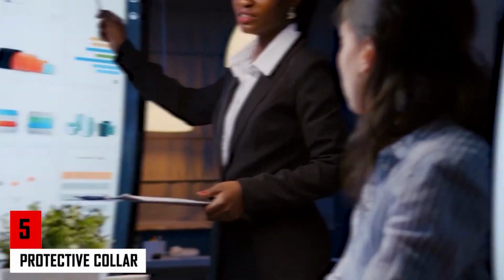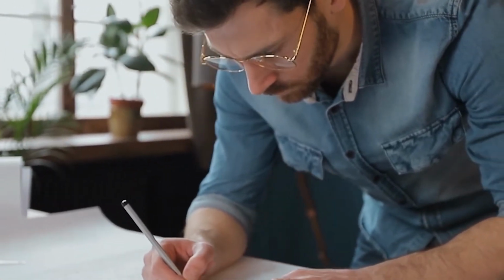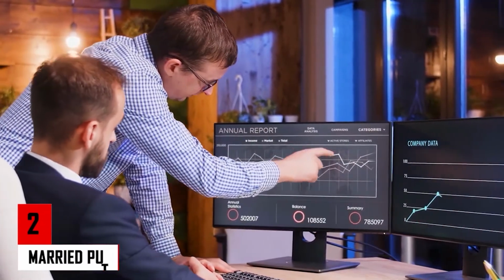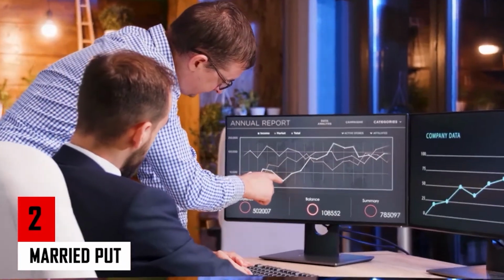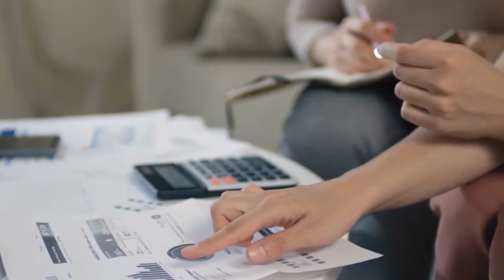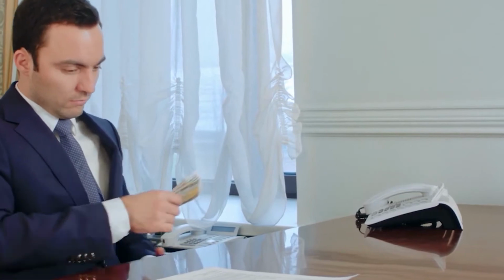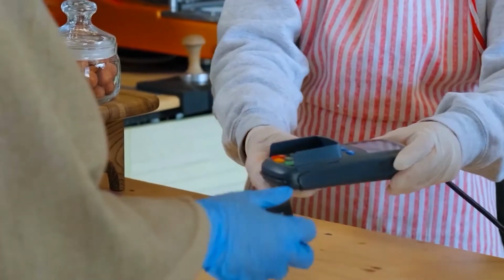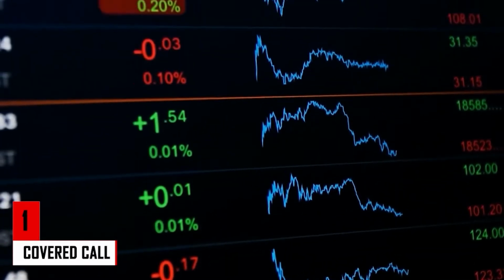Best Stock Option Methods of 2021?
Best Stock Option Methods As Of 2021

Join us in today’s video as we show you Best Stock Option Methods As Of 2021. A stock market, equity market, or share market is the aggregation of buyers and sellers of stocks (also called shares), which represent ownership claims on businesses; these may include securities listed on a public stock exchange, as well as stock that is only traded privately, such as shares of private companies which are sold to investors through equity crowdfunding platforms.

Traders frequently enter the options market with minimal knowledge of the options techniques accessible to them. There are a plethora of risk-adjusted and return-adjusted methods available. Traders may learn how to take advantage of the flexibility and power that stock options can give with a little effort. Be sure to watch the whole video for the full details about this and in addition, do us a favor and like the video and subscribe and turn on the notification bell.